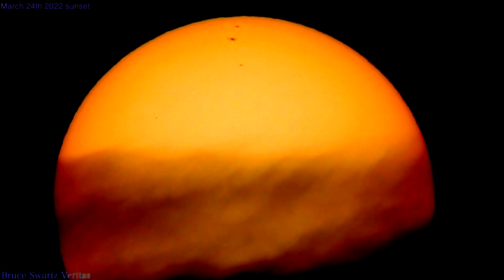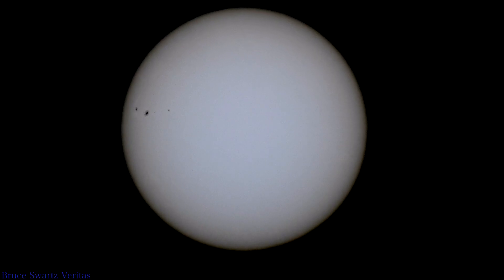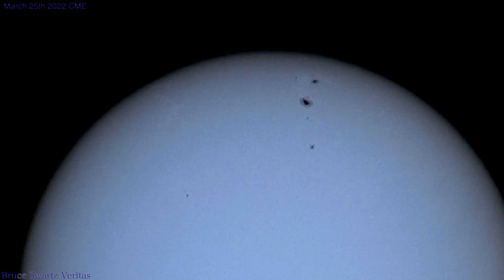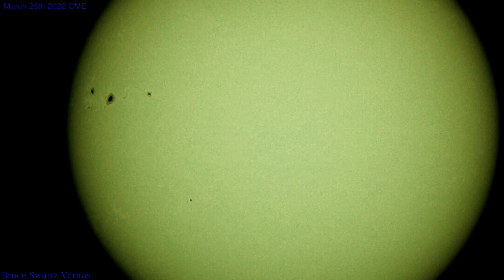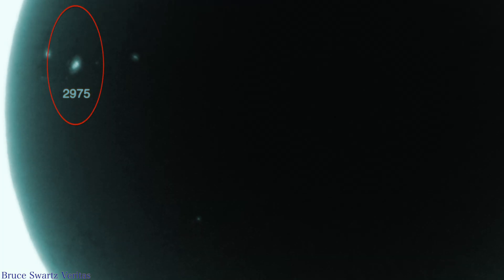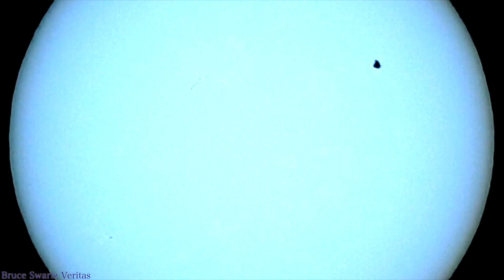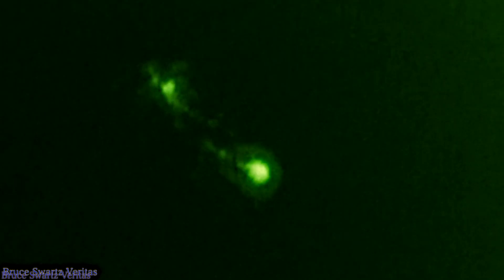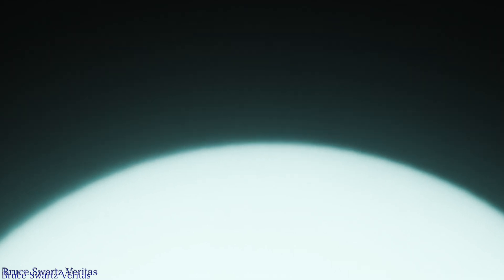Live Sun on March 25th 2022 during an Earth directed Coronal Mass Ejection + Asteroids & Dark Triang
This channel is being targeted with scams and is being hacked. My view counter is rolling backwards so please come back as often as you can.

If you want a moon base on your wall...had this started years ago...but never shared it out. For those curious.

I filmed the sun at the same time that the Coronal Mass Ejection occurred. We see large fires on the sun facing Earth...I show asteroids and the dark triangle that went by the sun...noting that there were no active sun spots on the sun. If they say radiation is dangerous for humans..what about aliens?
the SUn filmed on March 25th 2022...during a coronal mass ejection.

Well known French Ufologist and Paranormal & Entity researcher in France, Christian Macé...

Bruce Swartz
Valleyfield, Quebec
J6S 4V6